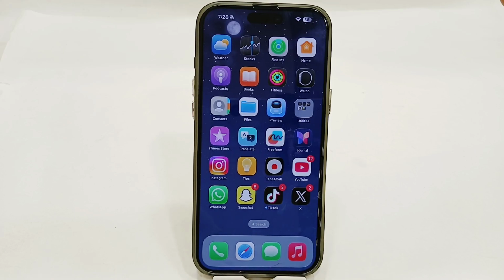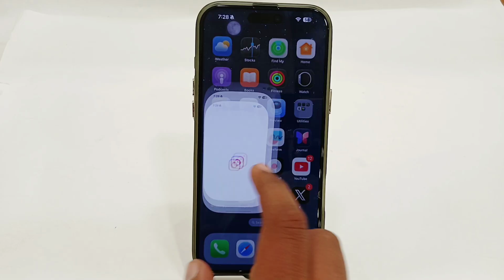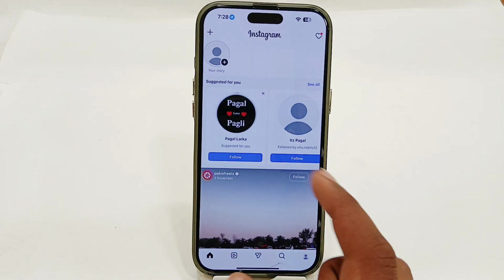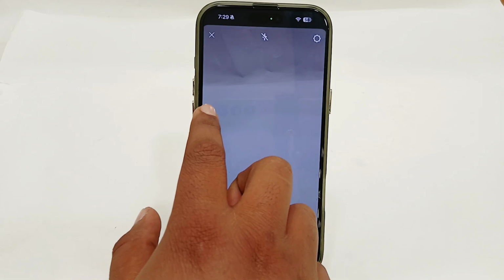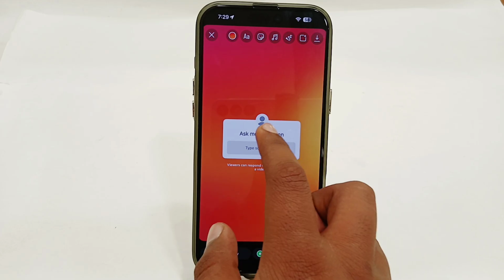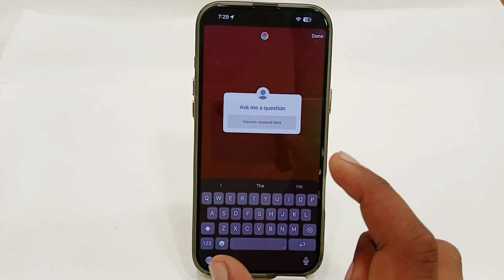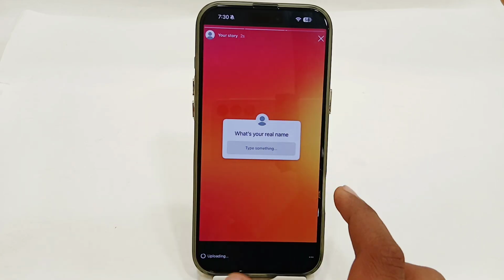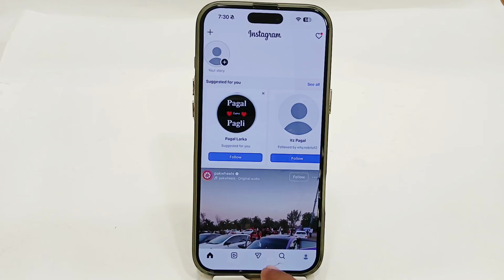How to Ask Questions in Your Instagram Story: A Step-by-Step Guide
Video Description:
Learn how to ask questions in your Instagram story to boost engagement, interact with your followers, and get creative with your posts! In this video, I’ll show you step-by-step how to use Instagram's "Question Sticker" to create fun, interactive content for your audience. Whether you're looking to gather feedback, host a Q&A, or just get to know your followers better, this tutorial covers everything you need to know.
What you'll learn:

How to add the question sticker to your Instagram story

How to customize your questions and make them more engaging

Tips for getting more responses from your followers

Creative ways to ask questions (polls, quizzes, etc.)

How to share responses and keep your story interactive

Let me know if you’d like to refine anything!